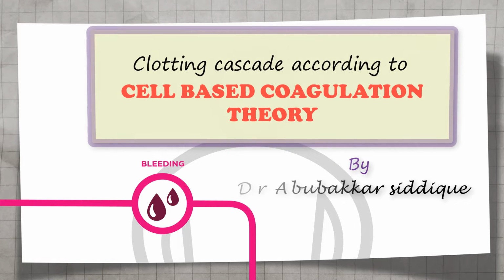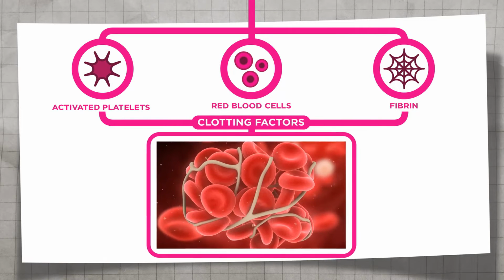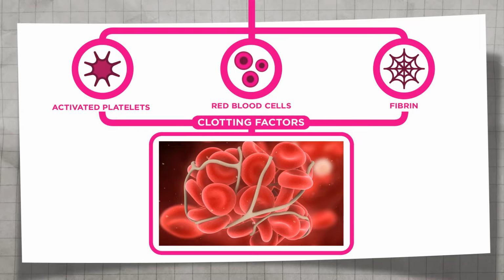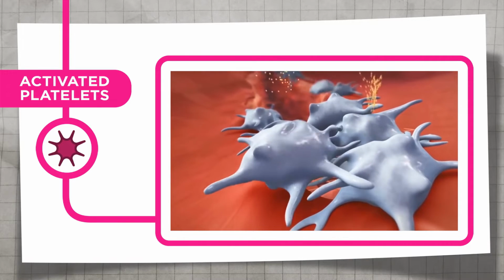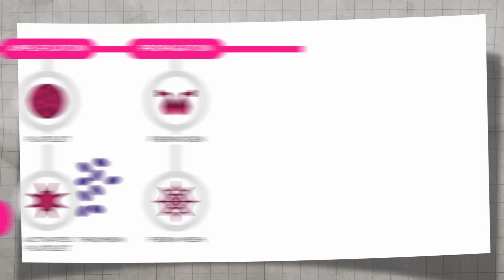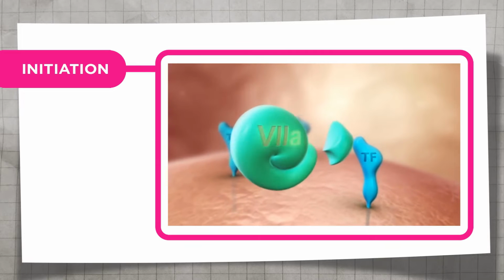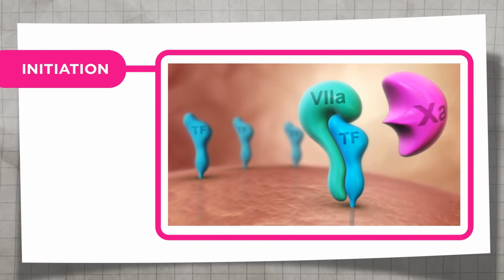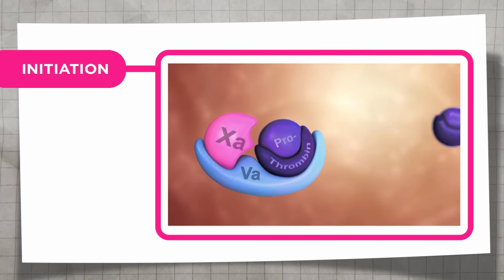CELL BASED COAGULATION